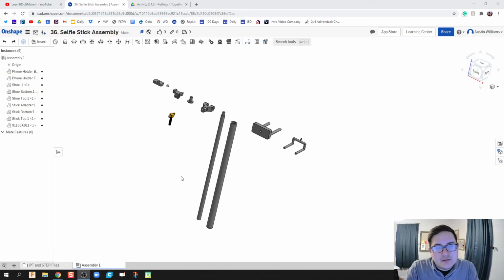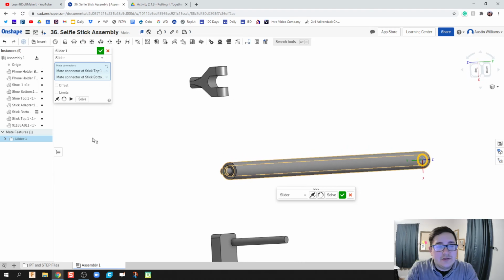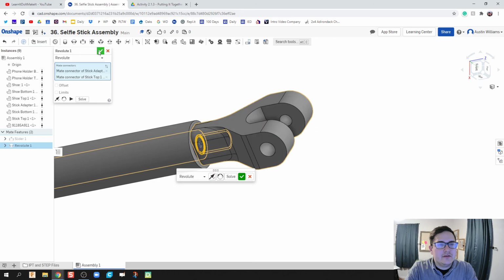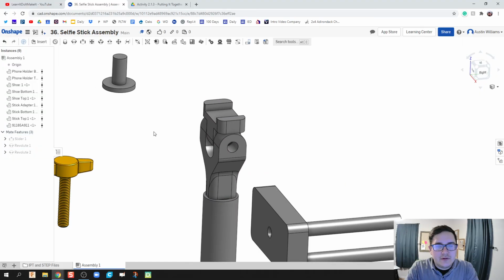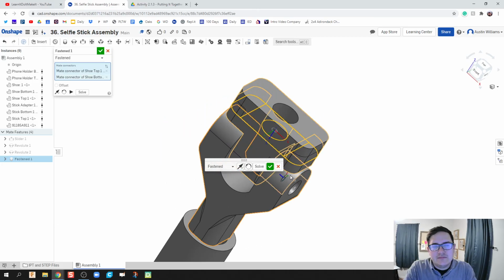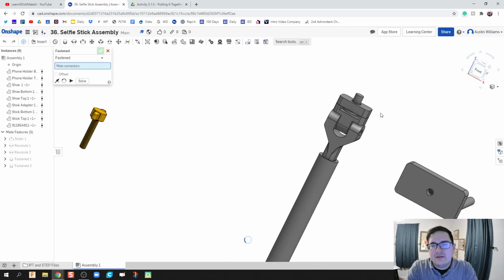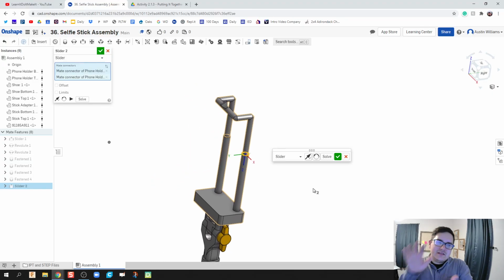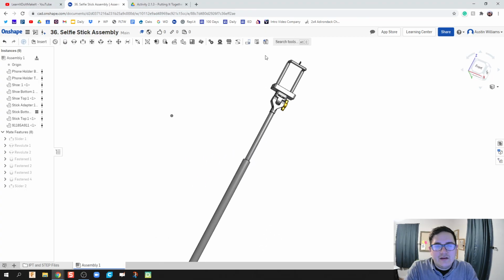Selfie Stick Assembly - Day 36 of 100 OnShape Journey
The use of these videos is to guide a self-taught individual on how to use OnShape in an engineering classroom. This video teaches you how to assemble the selfie stick using public document parts.